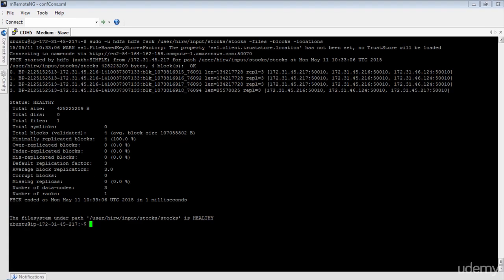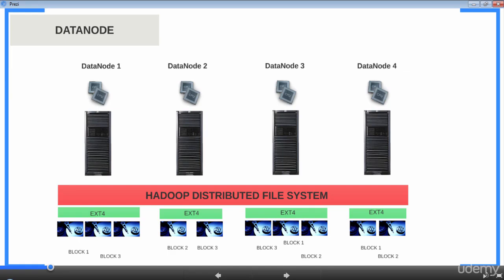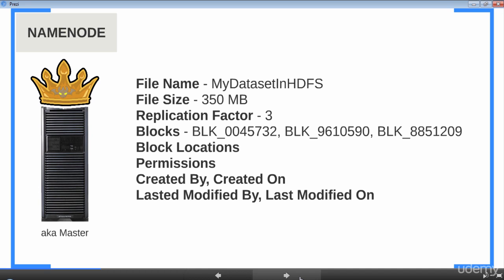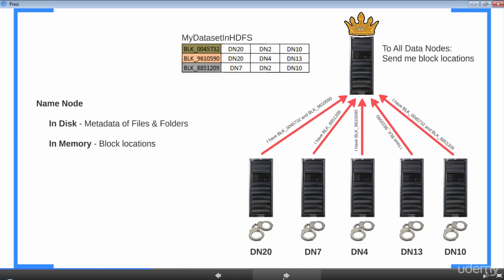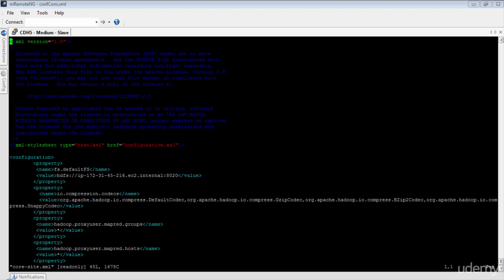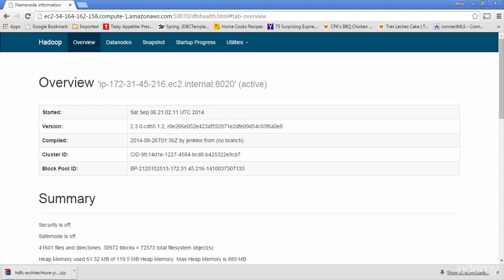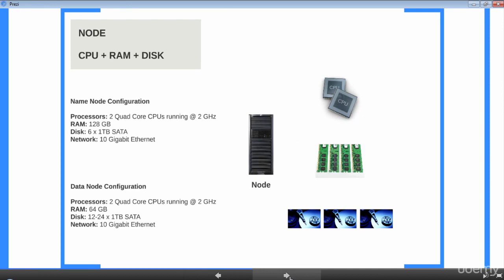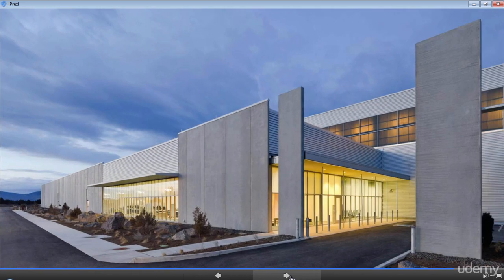045 HDFS Architechture